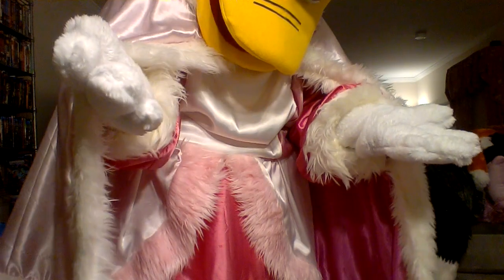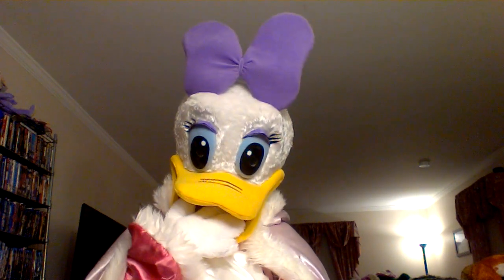Daisy Duck Pink satin short dress and cape Full Suit video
Daisy Duck in a pretty pink dress and flowing cape!